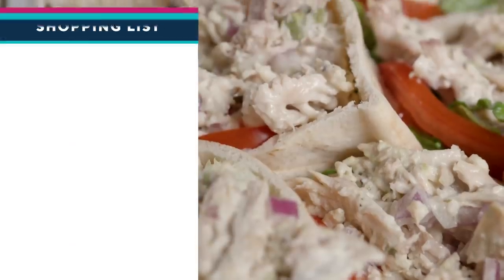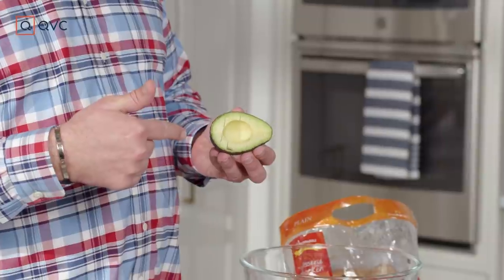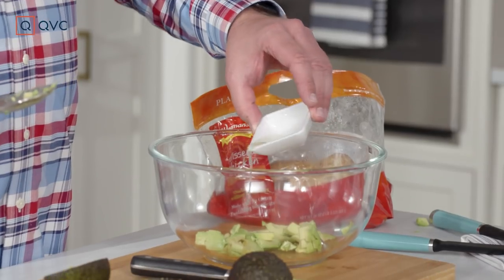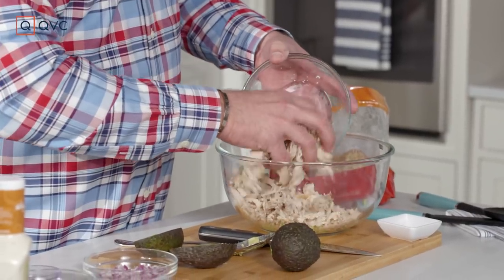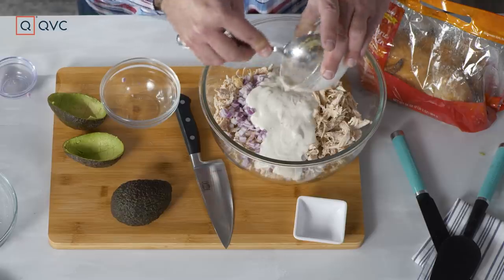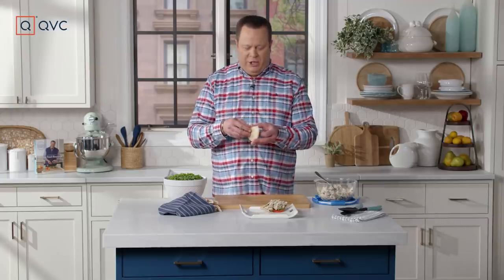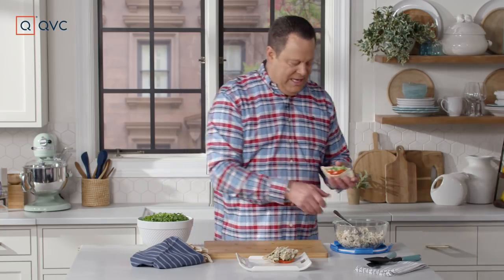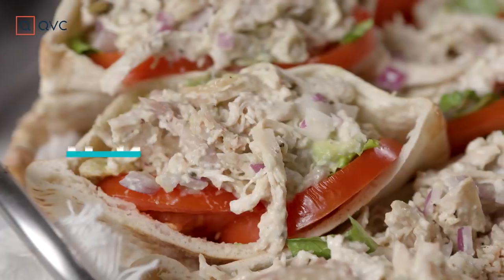Chicken Salad Stuffed Pitas | Half Homemade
| Ditch the traditional way to make a sandwich! QVC Host David Venable shares his tangy Chicken Salad Stuffed Pitas! These are full of flavor & easy to make, so they're sure to satisfy everyone's lunch cravings. Share with us how your family enjoys devouring this recipe!